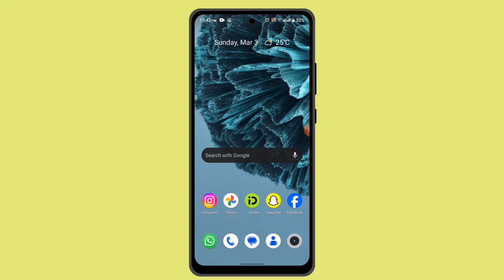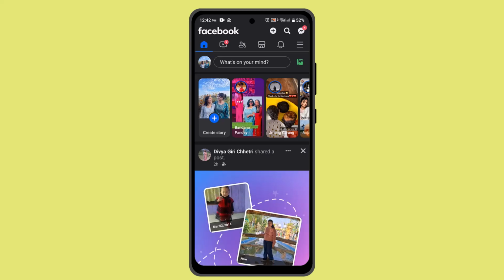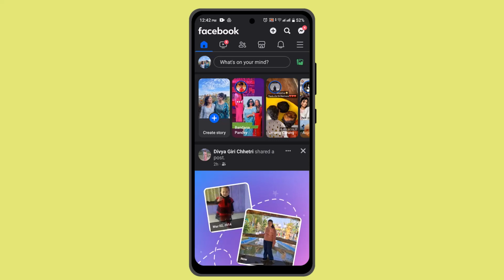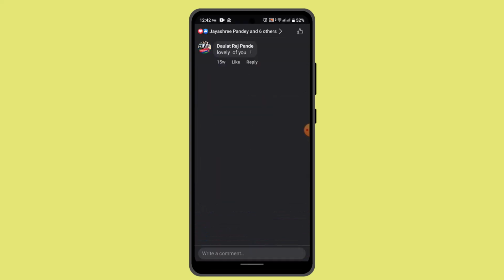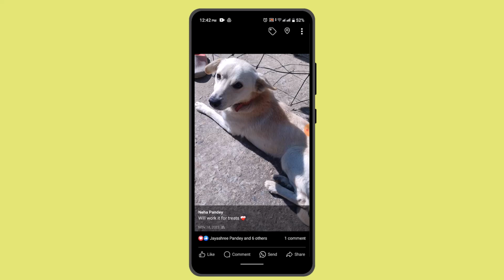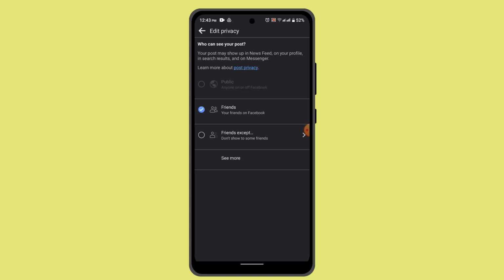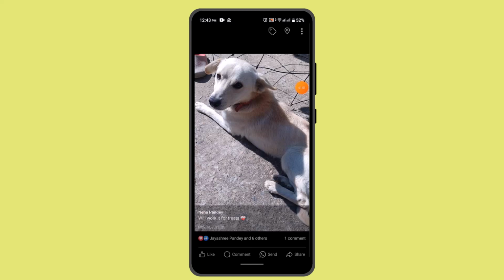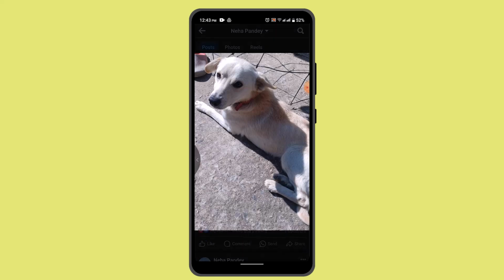How To Hide Likes And Comments On Facebook Profile Picture !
This Video Is based on How you can Hide likes and Comments on Facebook Profile Picture.

Chapters / Timestamps
0:00 Introd
0:17 Hide Likes and Comments On Facebook Profile Picture
1:16 Outro